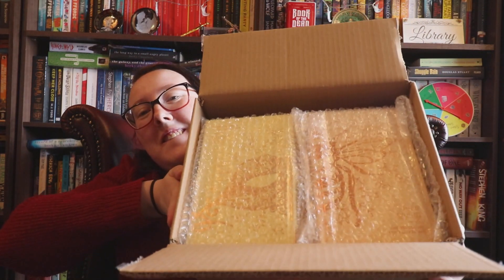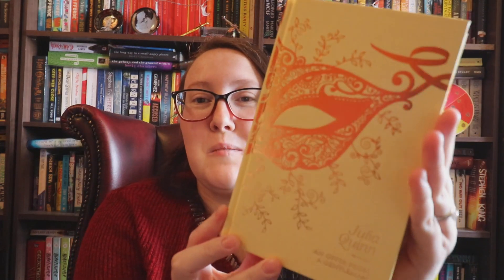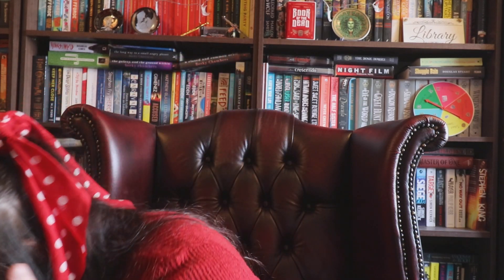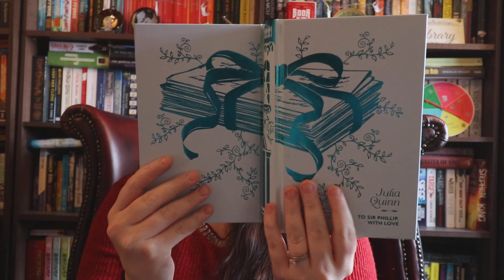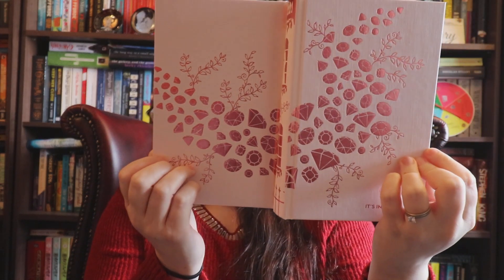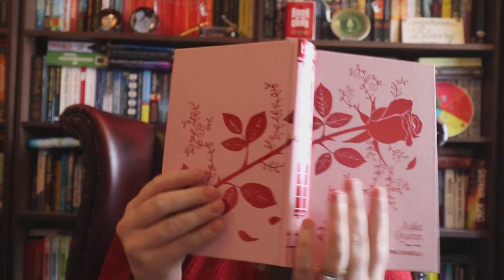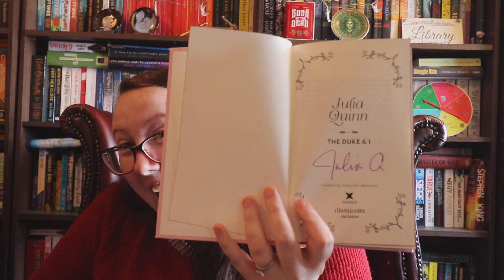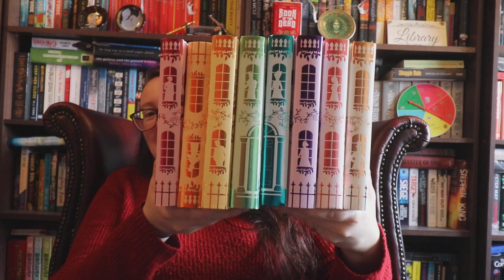Illumicrate Bridgerton Unboxing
Amazon wishlist
Please never feel like you need to buy me anything but it is always appreciated if you do :)